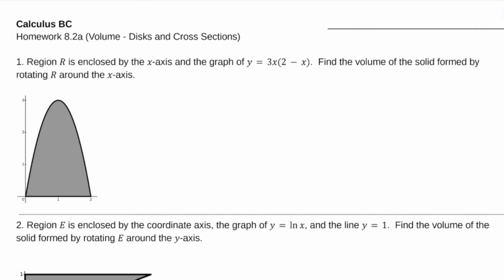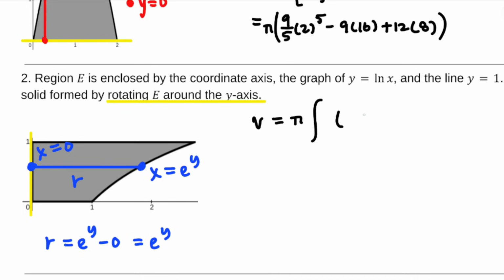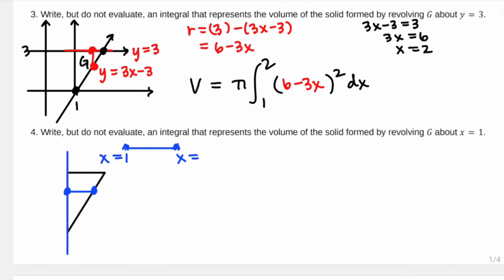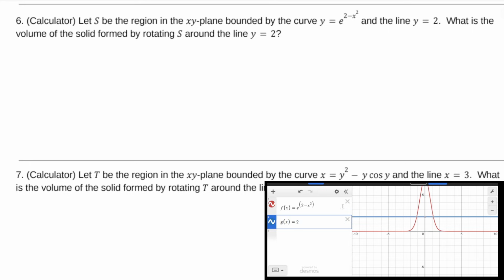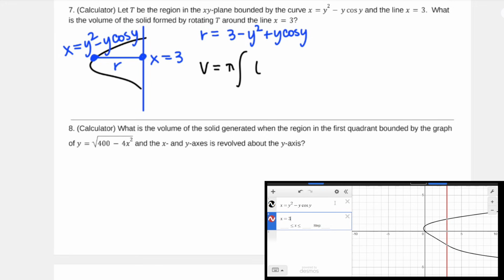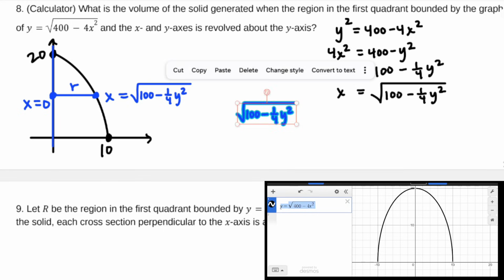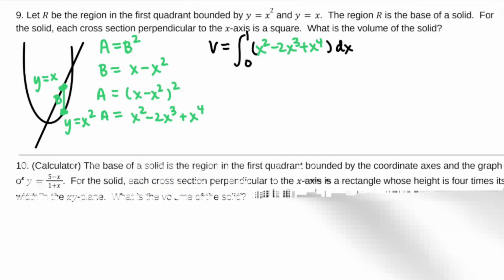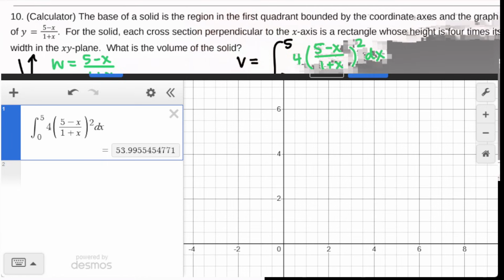AP Calculus Disk Volume Examples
Calculus BC HW8.2a Solutions (Part 1 of 2)